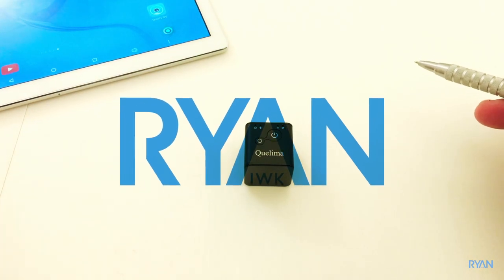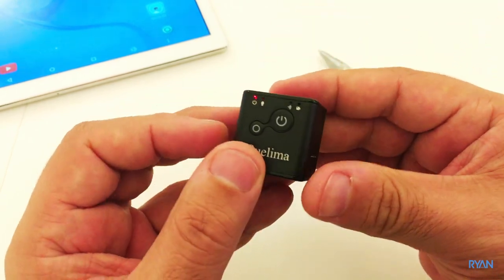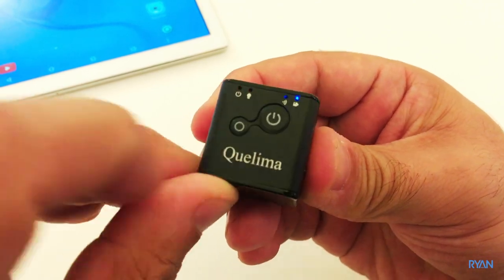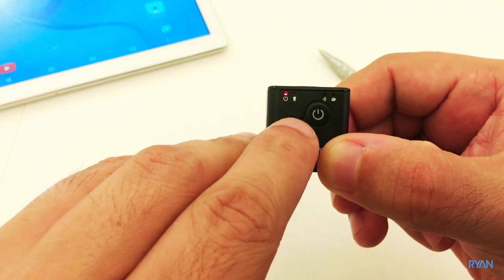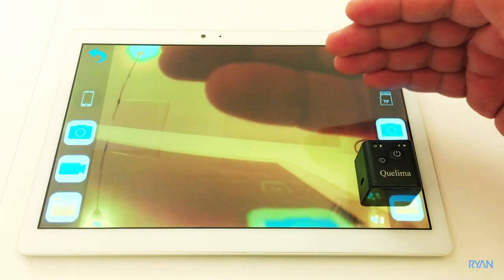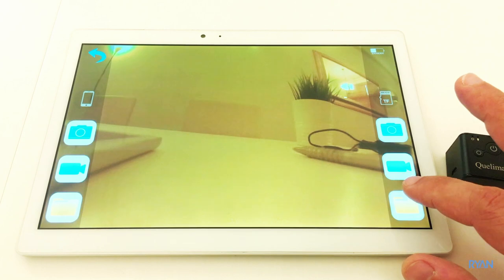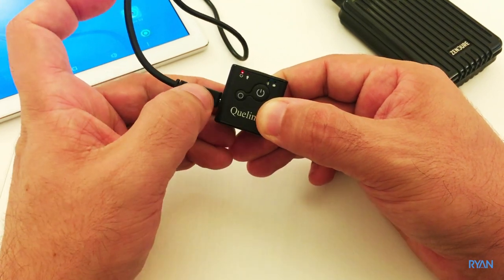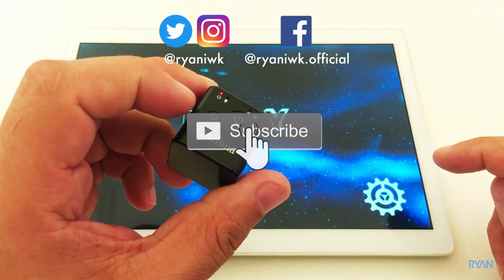Quelima SQ13 1080p Mini Camera INSTRUCTIONS HOW TO USE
SQ13 Mini Camera 1080P HD INSTRUCTION HOW TO USE Quick video.

The first camera of this series with WIFI. It can be used as a dashcam as it records in a loop cycle. It also can record in the dark due to its night vision function. It can be used as a mini action camera as well.